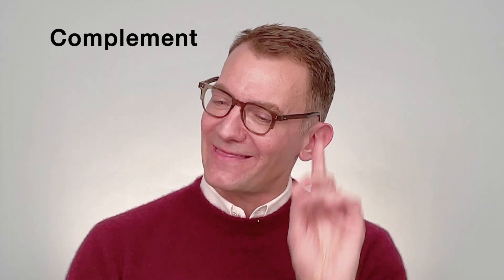Vocabulary Builder: Complement | Words Series | The Princeton Review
Learning new words is an incredibly effective way to improve your standardized-test performance and essay-writing skills. Plus, it's fun! In this video, our Editor-in-Chief Rob Franek takes you through the meaning, usage, and etymology of COMPLEMENT. Watch to learn more!

Speaking of things that are highly effective, check out our SAT prep options

For in-depth vocabulary review, we recommend our SAT vocabulary flashcards

If you're planning to take AP tests, check out our videos about the 2020 AP exam changes

For expert info about how to find, gain admission to, and pay for your dream college, watch